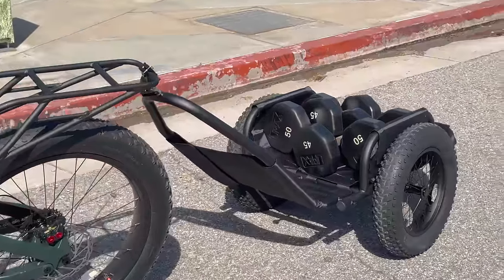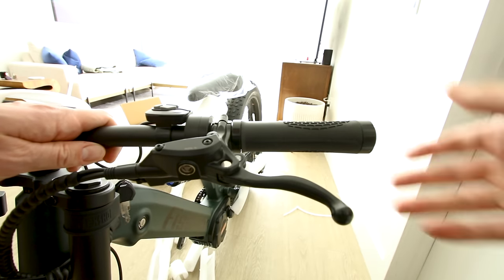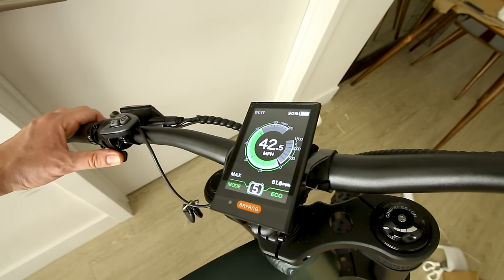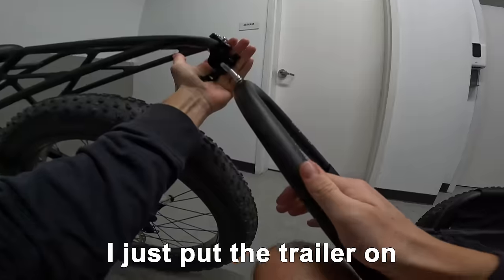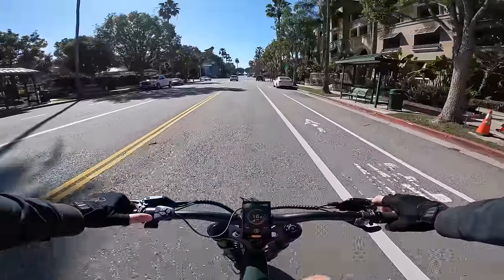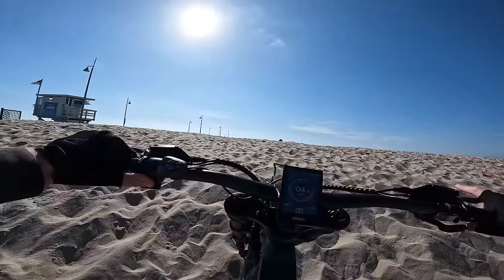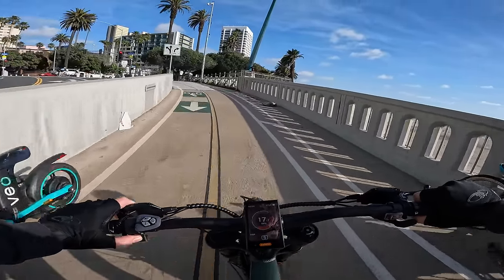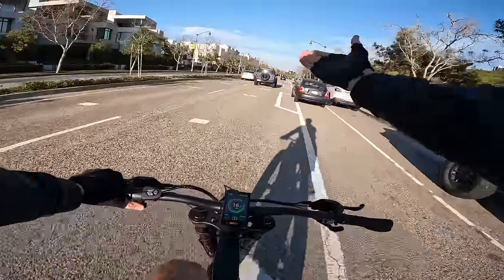This Ebike is Crazy STRONG - Fission Hellbender Review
This might be the strongest "towing power" electric bicycle with pedals I've ever rode. Top speed is not the specialty of this machine, this ebike is excellent for towing heavy weight and hill climbing situations, this could be a good hunting ebike. This video showcases the massive 160nm of torque the Fission Hellbender is capable of delivering courtesy of the Bafang Ultra mid drive motor powered with a strong 48v 20ah battery pack. I drained the battery a bit quicker than most ebikes I review on this channel, but I did push it very hard since it was capable of handling extreme towing and sand riding. Hope you enjoy the video and if you wanna grab on of these please click the link a the top of this text to support my channel and get the best price.
 The Strongest Ebike I've Ever Tried?